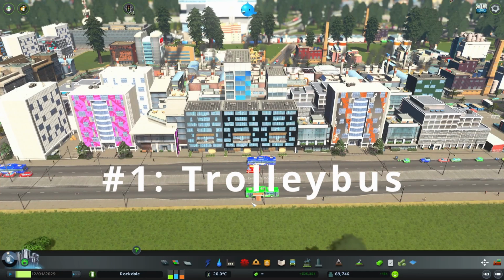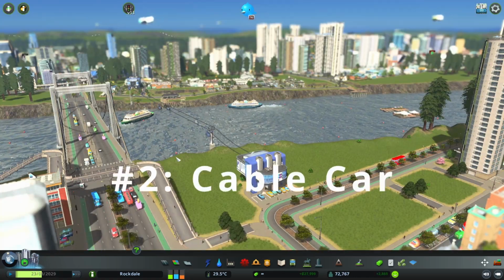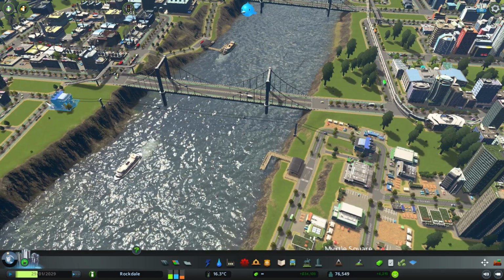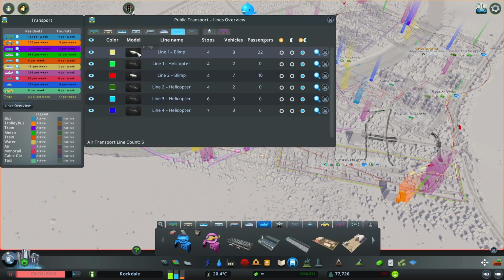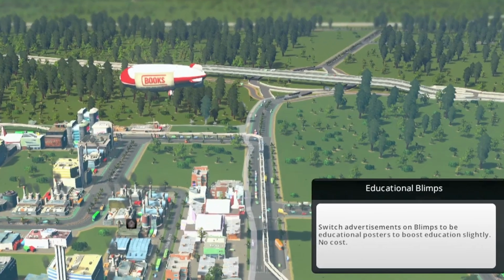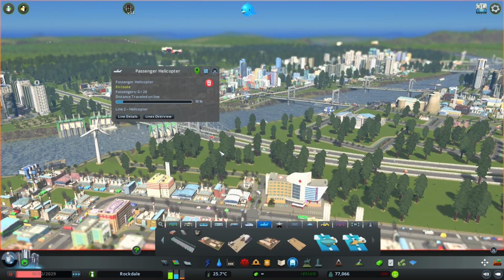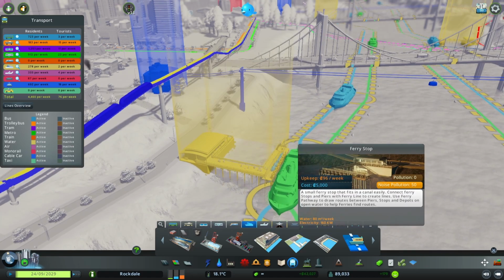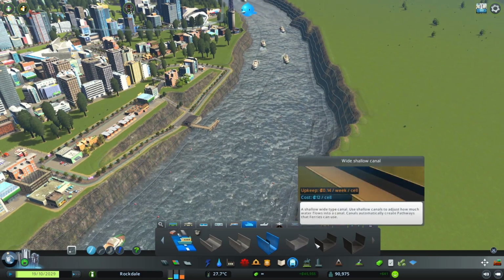Why You Should Use These Forms of Transportation in Cities: Skylines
Join me on a fascinating journey as I delve into the world of alternative and lesser-known forms of public transportation in Cities: Skylines. In this captivating video, we explore the unique options available, including trolleybuses, cable cars, blimps, helicopters, and ferries. Discover the advantages and quirks of each mode of transport, and learn how to integrate them seamlessly into your city's transportation network. From soaring through the skies in a blimp to navigating waterways with ferries, this video unveils the exciting possibilities beyond traditional means of transportation in Cities: Skylines. Don't miss out on this eye-opening exploration of unconventional transit options that will add a whole new dimension to your city-building experience!

Timeline:
0:20 - Trolleybus Guide
0:48 - Cable Car Guide
1:16 - Blimp Guide
1:58 - Helicopter Guide
2:34 - Ferry Guide